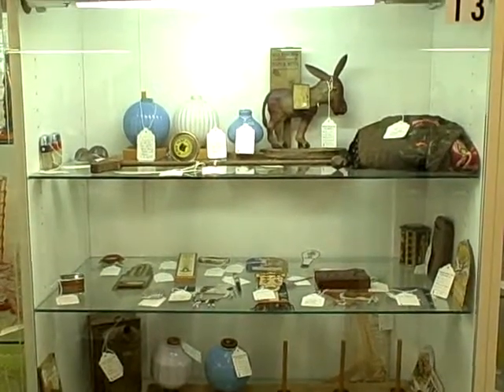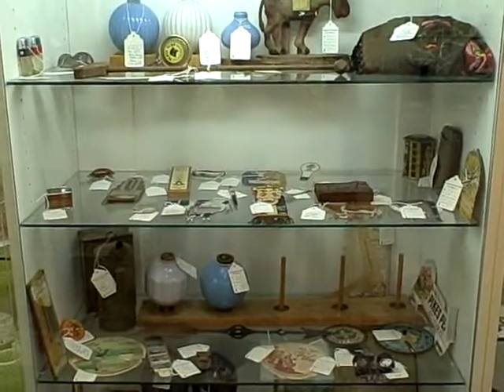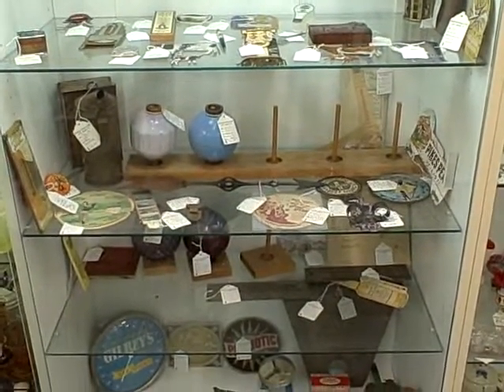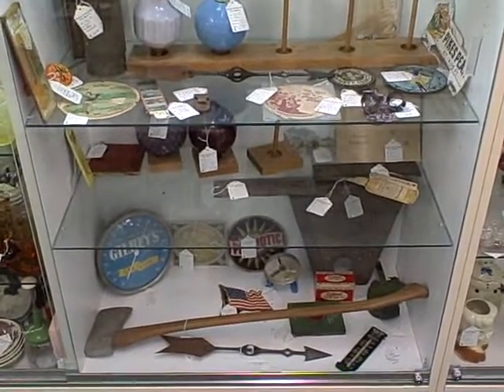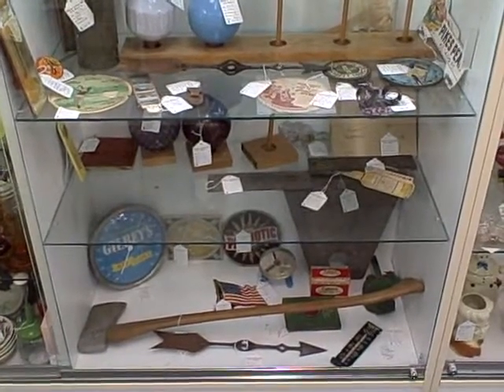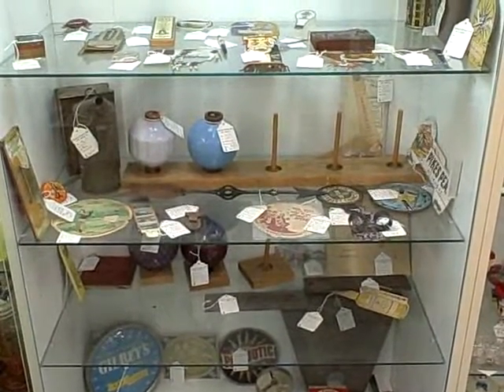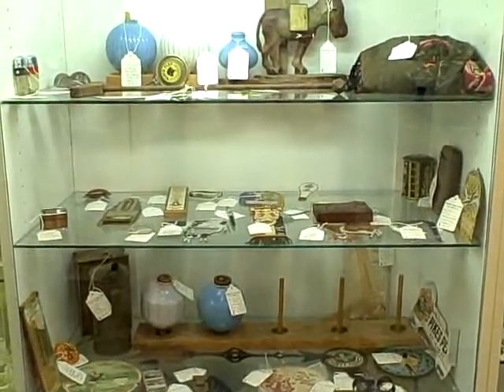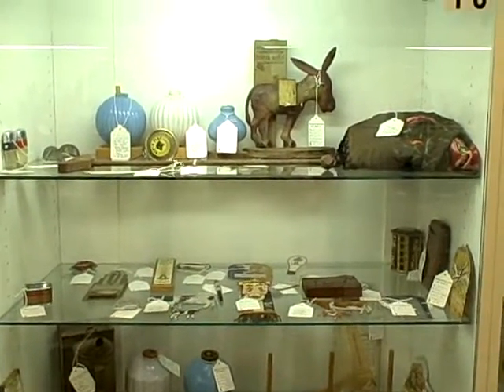SC13 Roscoe Antique Mall - Showcase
showcase